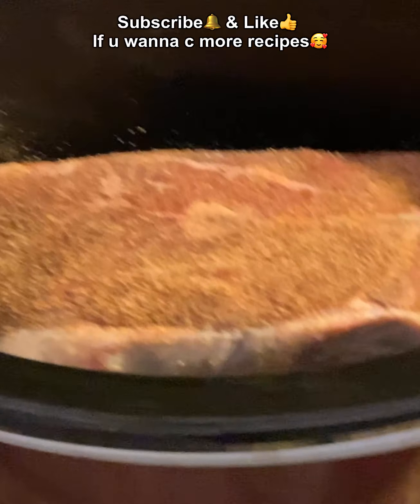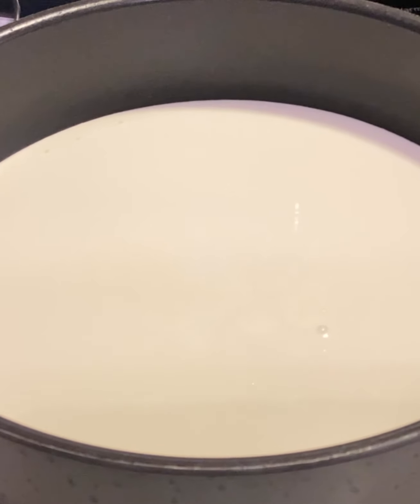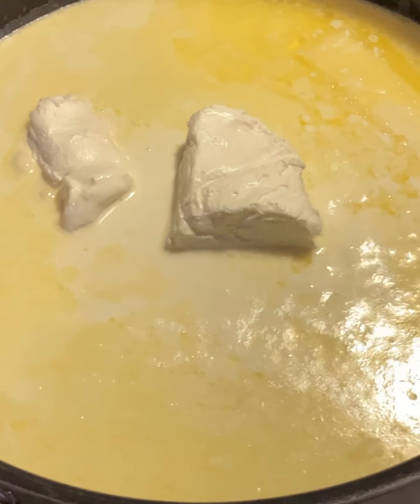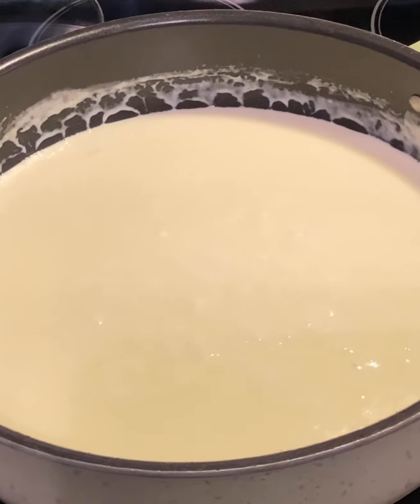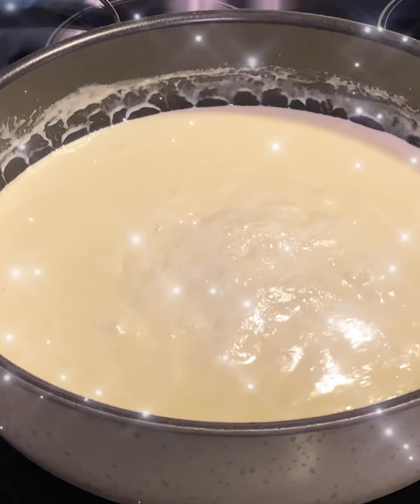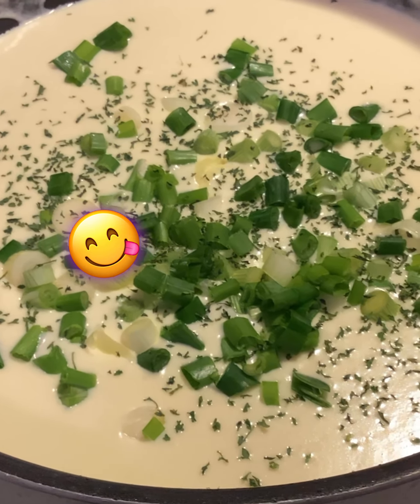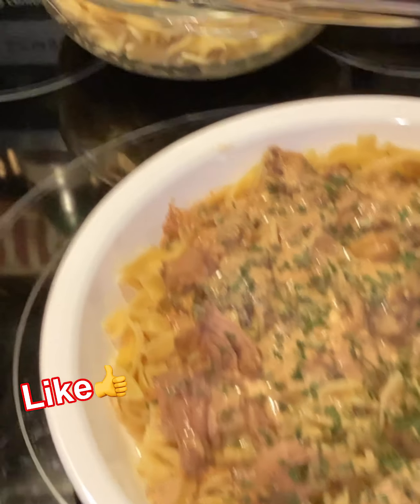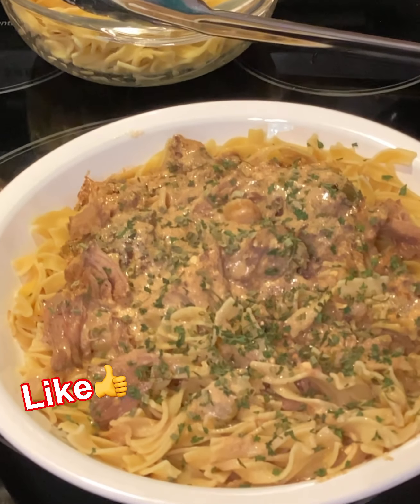Surprise 🫣 in a Crockpot 😜! Easy creamy Cajun Alfredo Roast! 😋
This is a amazingly 😳 delicious 😋 Cajun style Alfredo roast that melts in your mouth 👄
If you believe it..you can make it!

Only One ☝️ Way Up…Thru Jesus Christ 🙏✝️***Be Blessed And Safe***